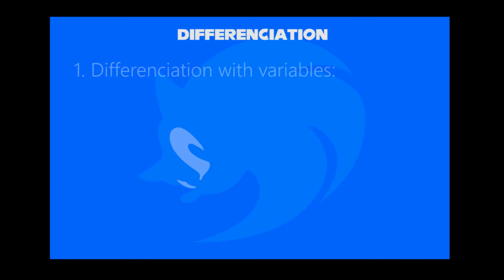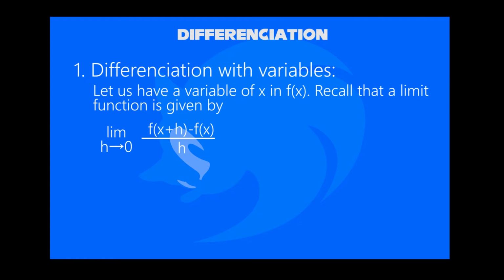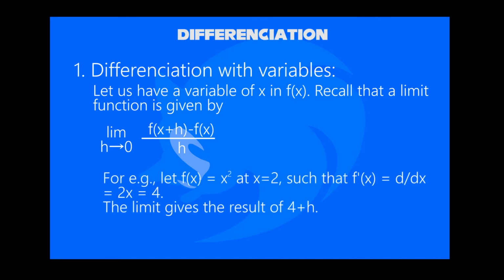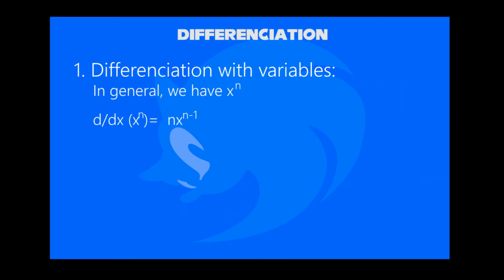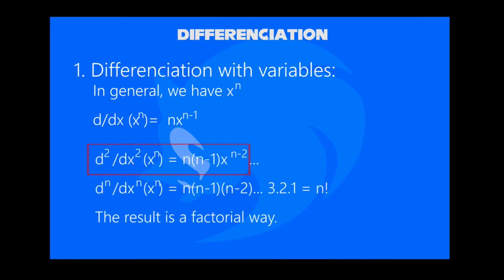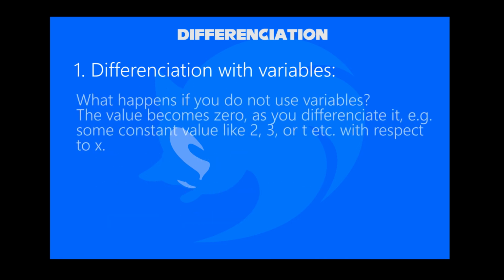Sonic Teaches Differentiation P1